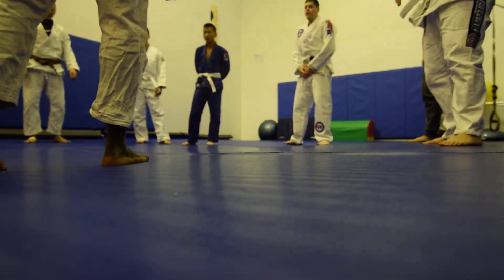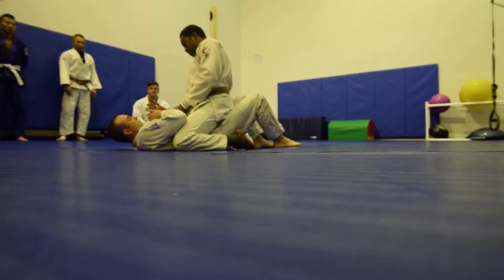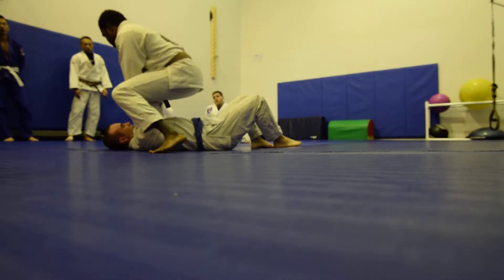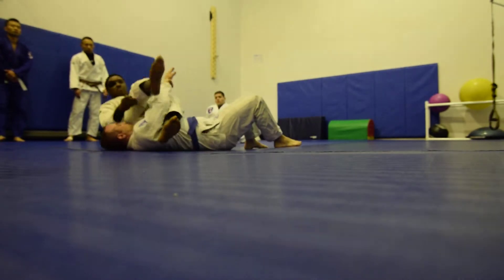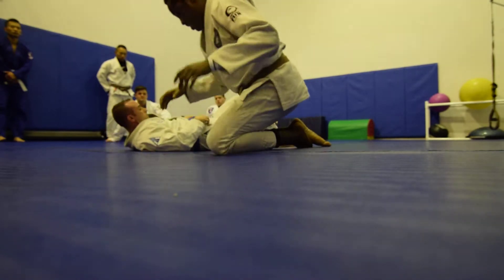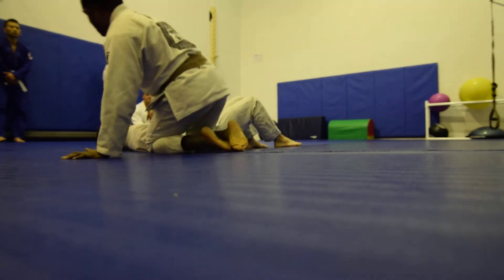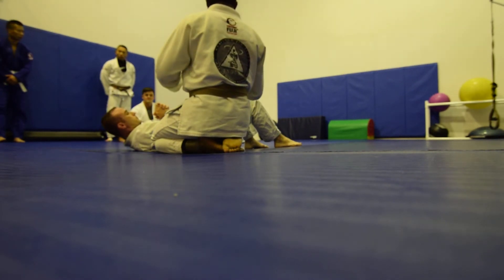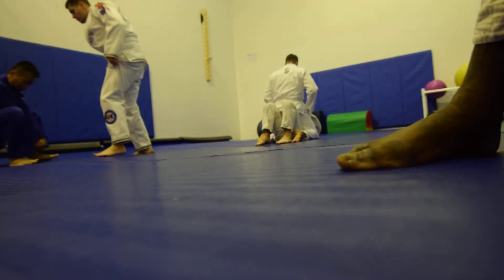Armbar drill explanation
A brief description of the standard arm bar drill.